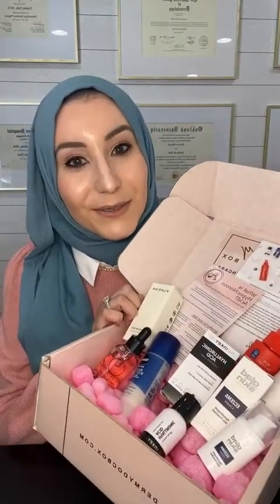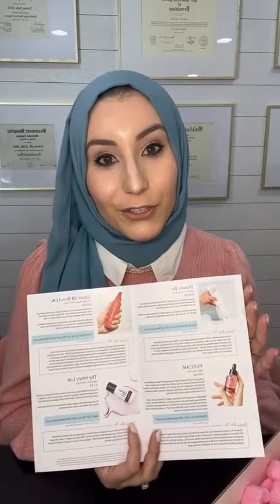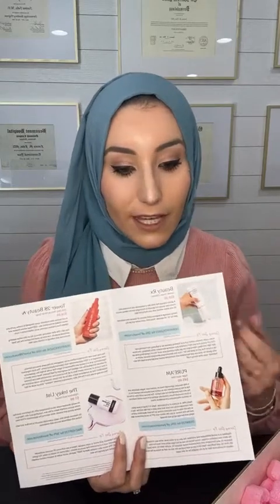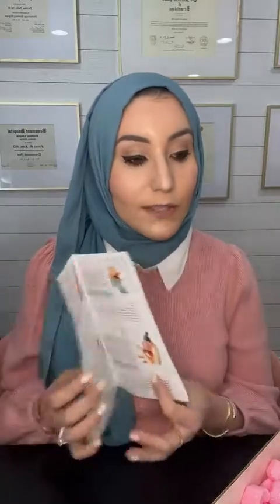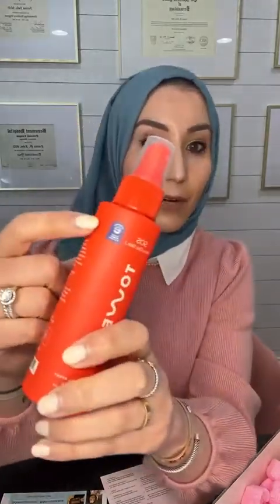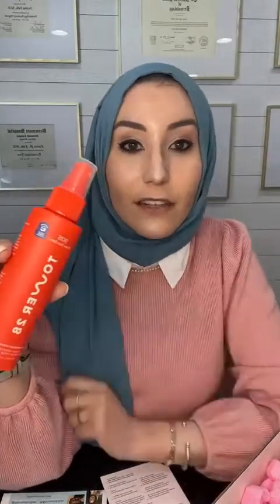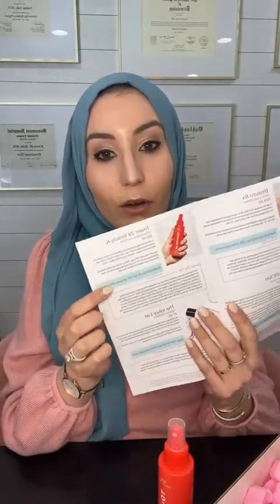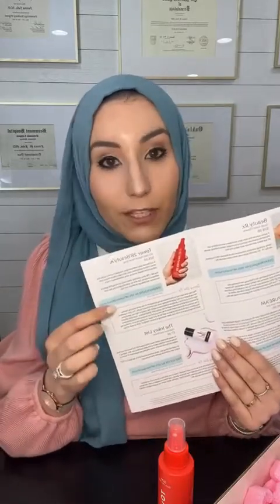Full Unboxing of the Winter 2022 Dermy Doc Box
Unbox the Winter 2022 Dermy Doc Box with Dr. Fatima Fahs aka Dermy Doctor®

Products:
- Tower 28 Beauty SOS Daily Rescue Facial Spray
- The Inkey List Hyaluronic Acid Serum
- Pure'am Super Glow Dew
- Glad Skin Eczema Cream
- Beauty Rx Gentle Cream Cleanser
- Vaseline All Over Body Balm Stick

Over $100 of dermatologist-selected skincare for only $49.99 every season!